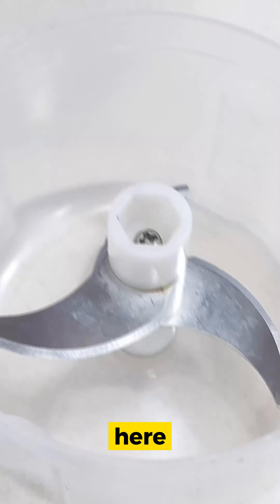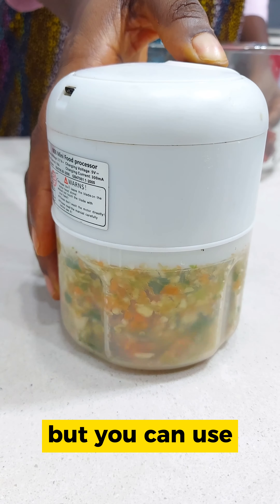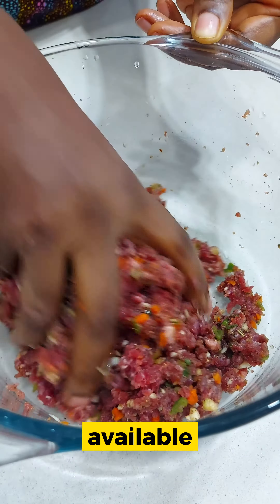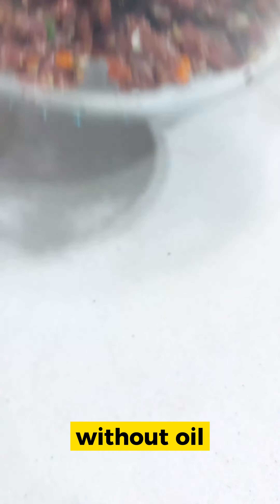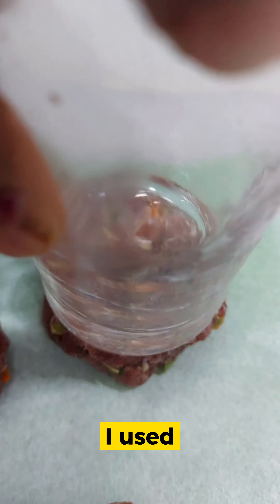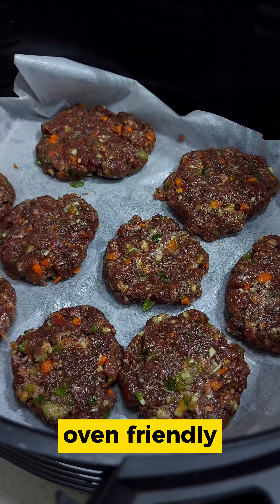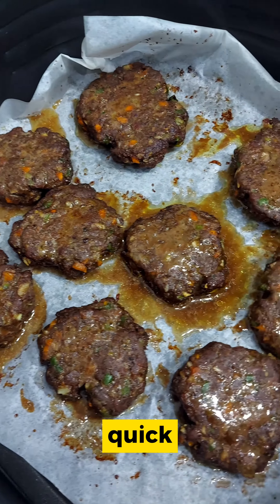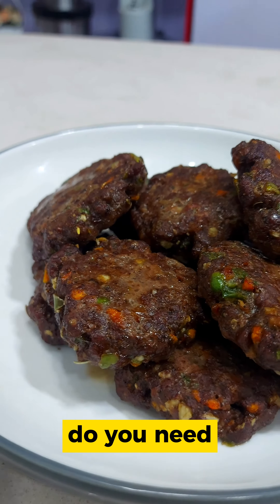Airfryer Burger Patties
I actually did 1 week of Airfryer School Lunch for Andrew this week, where all the meals he took to school were prepared in the Airfryer.
Very very convenient and time saving.
I didn't have to stress myself
Dump everything in
Set temperature and time
Go back to bed
Le Hub takes over!
Win - Win all round.

Don't worry
I shot the videos
Soon as they are edited, I will post them.

Enjoy this Burger Patties Recipe
This was actually one of the recipes I prepped ahead for the Airfryer School Lunch Week
You can make plenty in batches.
Using different veggies and spices per batch for different tastes
After Airfrying, let cool then pack and freeze
Warm in the Airfryer any time you want to use
I'll post a video of how easy it is to warm up
And all the meat offering that is baken in the oven, and all that is dressed in the fryingpan, and in the pan, shall be the priest's that offereth it.
Leviticus 7:9
(King James Version)